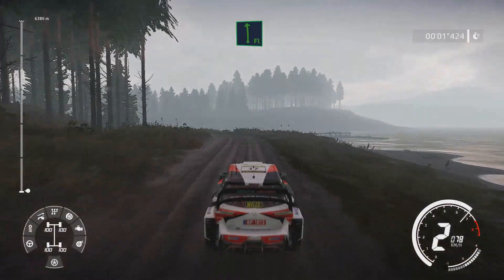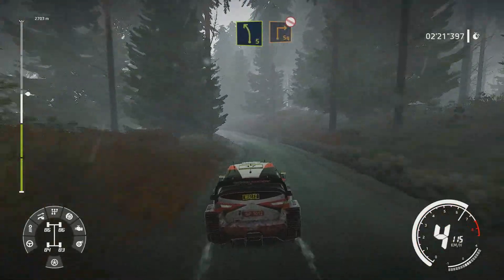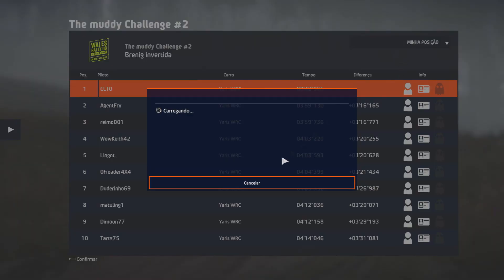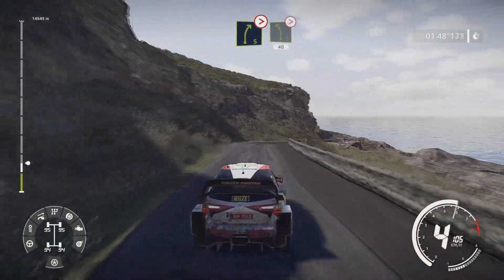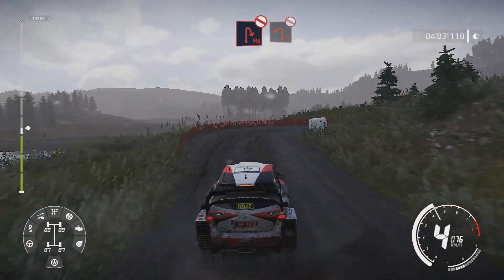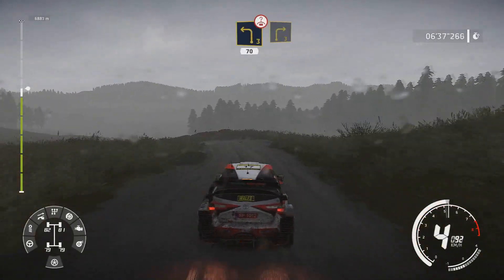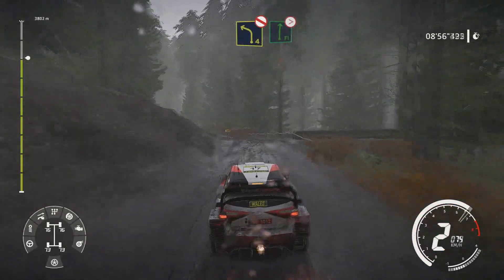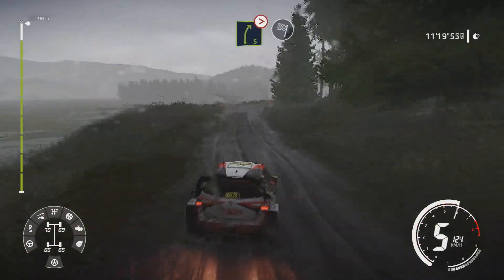#100 WRC 9 Desafio Semanal The Muddy Challege 2 Walles Rally GB Dayinsure Toyota Yaris WRC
Músicas:
Unicorn Heads - A New Orleans Crawfish Boil

Computador usado:
Headset: Headset Gamer Trust GXT322 Carus Preto, T20408-02
Teclado: Teclado Multimídia Multilaser Gamer Red Keys USB - TC160
Mouse: Redragon Gamer Centrophorus 3200 DPI 5 motões m601-3
Joystick: Controle Redragon Saturn Pc/ps3 Preto Fosco/vermelho - G807
Exbom MS-10 Preto
Mousepad: G-fire Flexível Preto MP2014BGSB
Monitor: Monitor AOC 23,6´ LED LCD, Widescreen, 5 ms, HDMI, Preto - M2470PWH
Placa Mãe: ASRock p/ Intel LGA 1151 mATX H110M-HDV D-Sub, DVI-D, HDMI, 4 x USB 3.0
Processador: INTEL CORE I5-6500 SKYLAKE 3.2GHZ CACHE 6MB, LGA 1151 - INTEL
Mémoria 2x RAM: HyperX FURY 8GB 2133Mhz DDR4 CL14 Black Series - KINGSTON no total 16GB
HD: Seagate 1 Tera e Hd 2 Tb Sata 3 - 6gb/s - 5900rpm - 64mb Cache - Pipeline Hd Video - St2000vm003
Placa Video: Asus Geforce GTX 1060 Dual OC 6GB Dual GTX 1060 O6G
Fonte: Fonte One Power 600W - MP600W3-I
Gabinete: Gamer Xigmatek Spirit M - EN6213